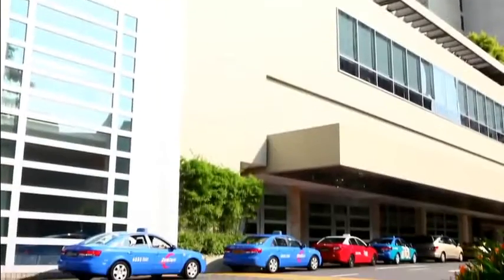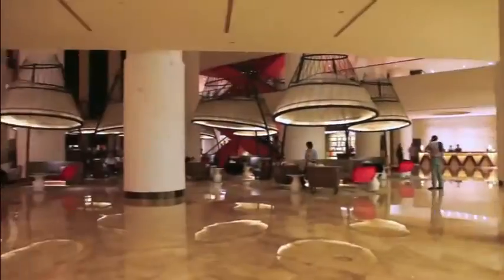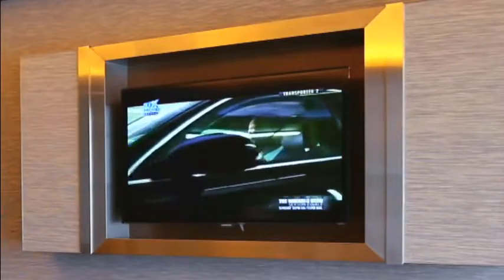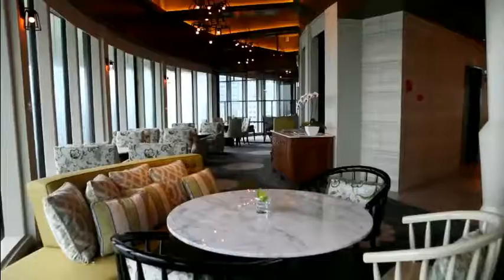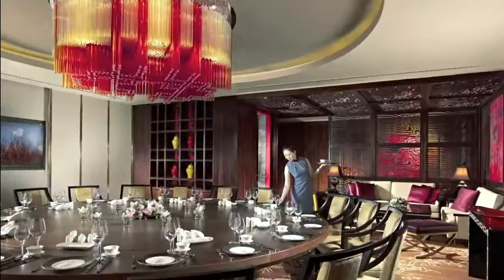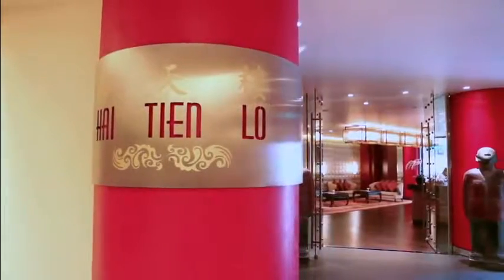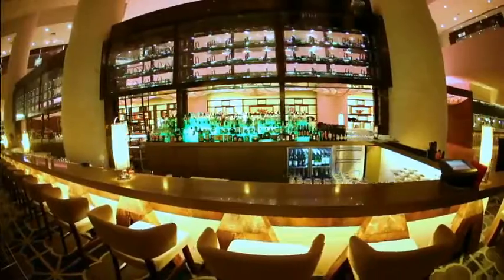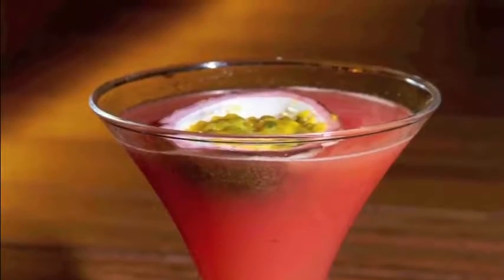Pan Pacific Singapore Hotel Indian Wedding Receiption Sangeet Mehandi Banquet Venue